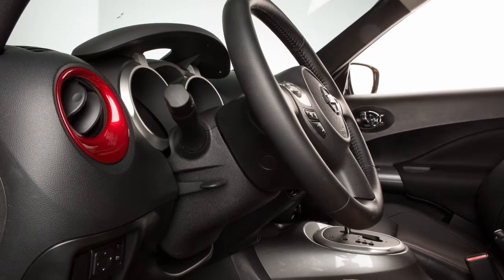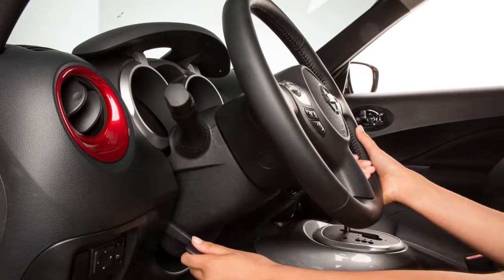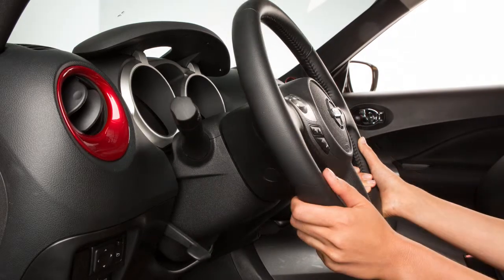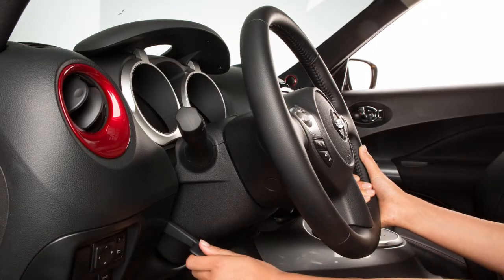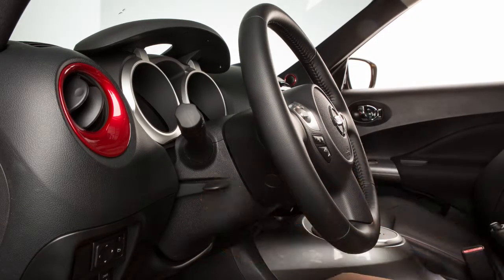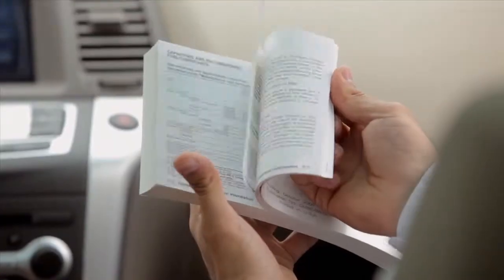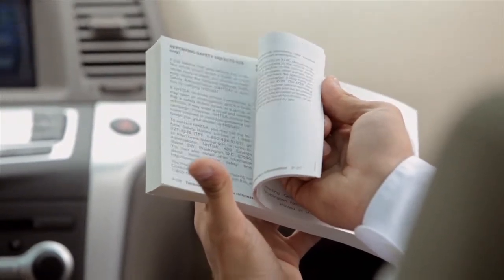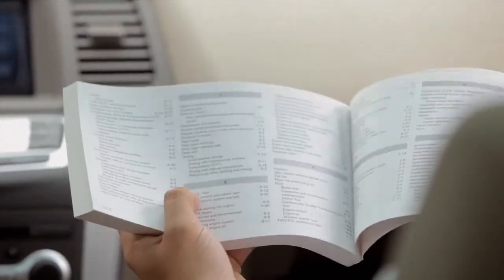2015 NISSAN Juke - Tilt Steering Column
To adjust the steering wheel up or down, push the LOCK Lever down. Set the steering wheel to your desired driving position for maximum comfort. Then pull the LOCK Lever up to lock the steering wheel in place.